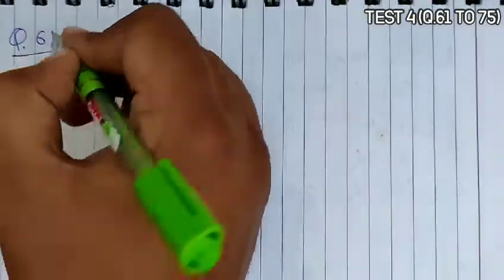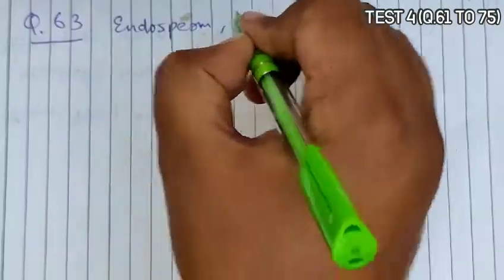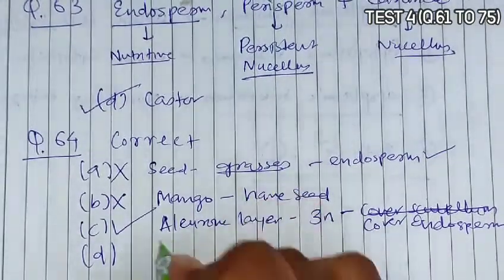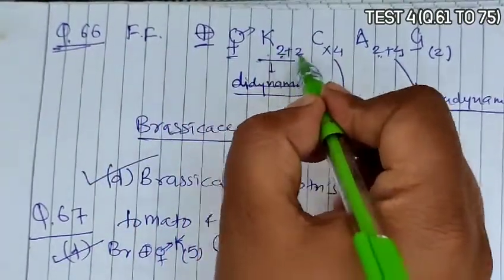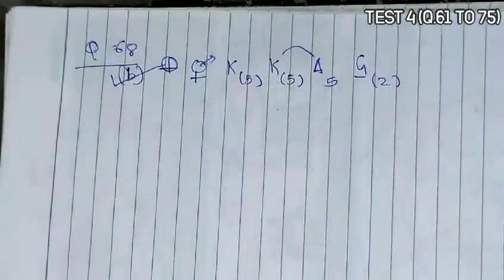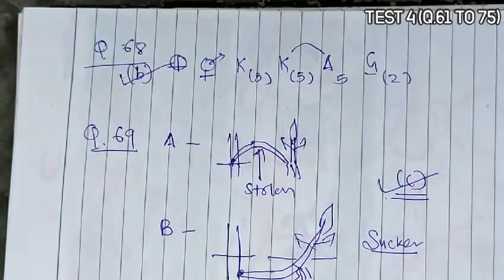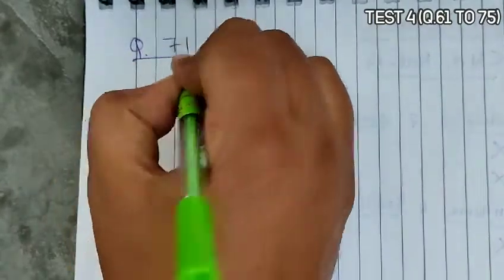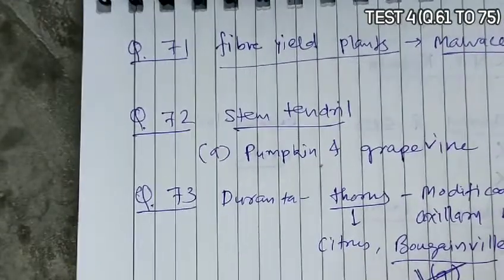Biology Test 4 (Q.61 to 75)